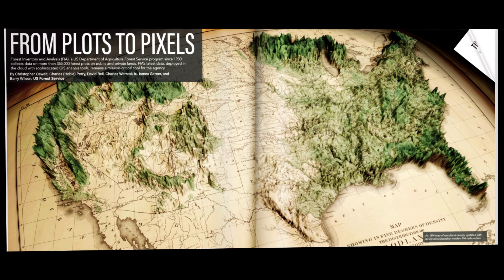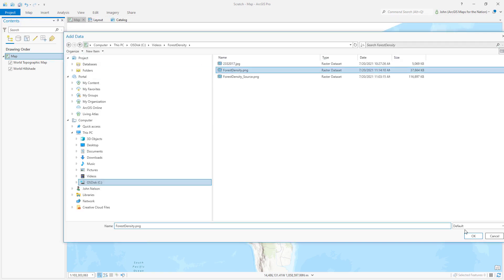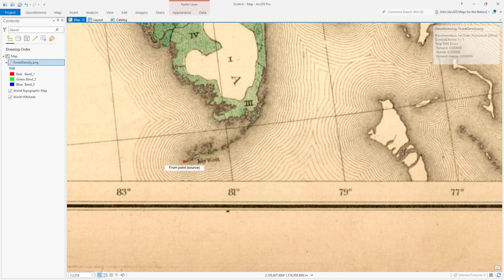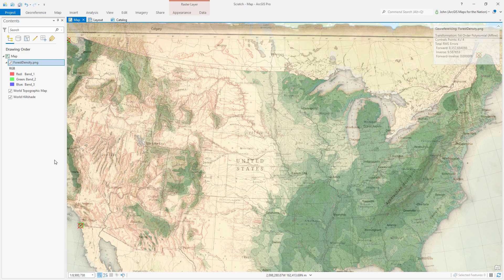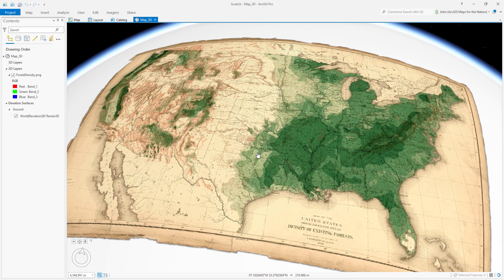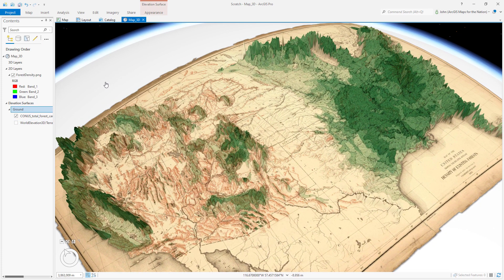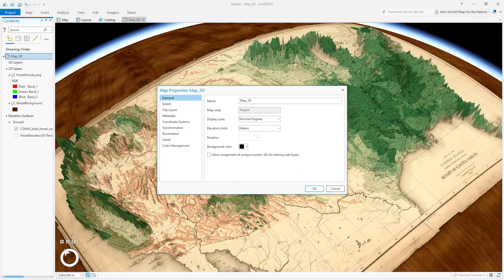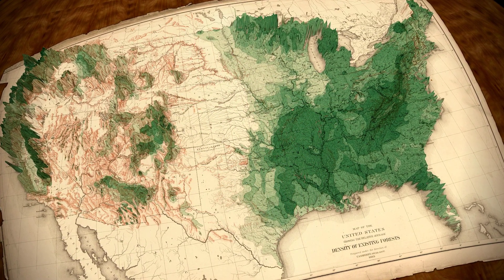Make a Vintage Forestry Map 3D using Modern Forestry Data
This map was made for chapter 4 of GIS for Science Volume 3.

It was created in collaboration with the U.S. Forest Service and Christian Harder of Esri.

The vintage map can be found here, in the David Rumsey collection.

It shows a vintage map of forest density as a 3D surface based on modern forest density. This map is made in ArcGIS Pro, using georeferencing and 3D.